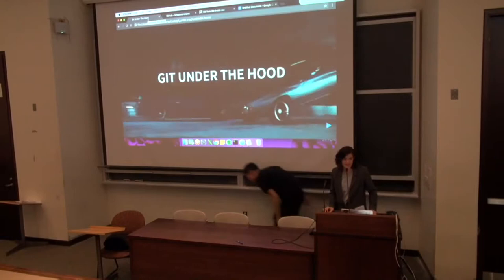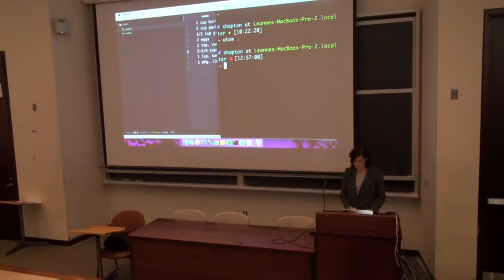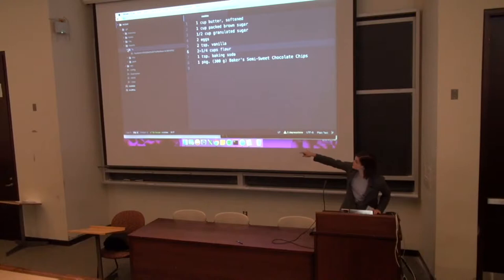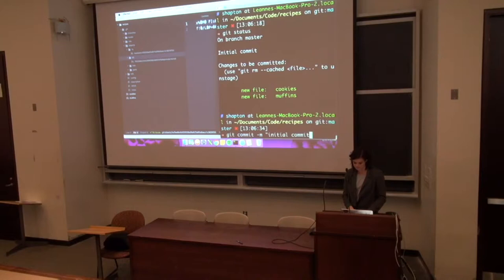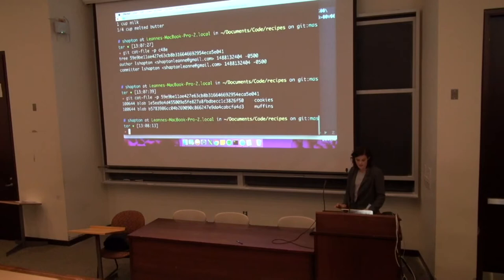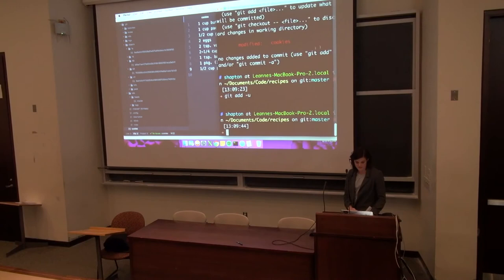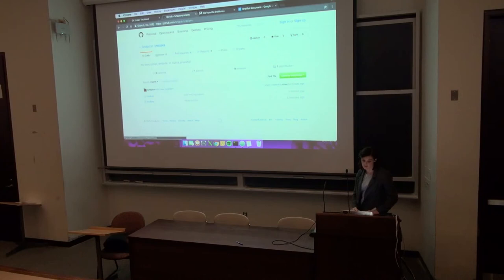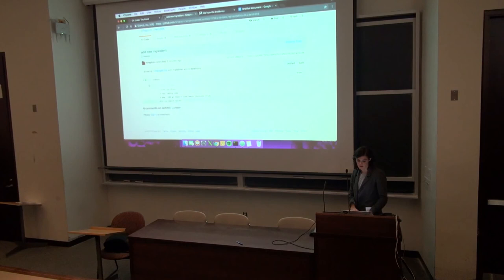[Hello, Con!] Git Under the Hood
This speech is about the backend architecture of the version control tool, Git. The speech is given by Leanne Shapton